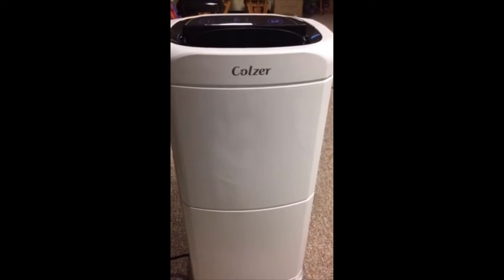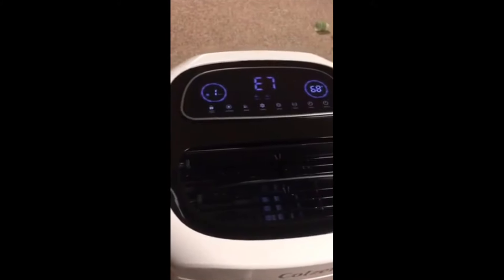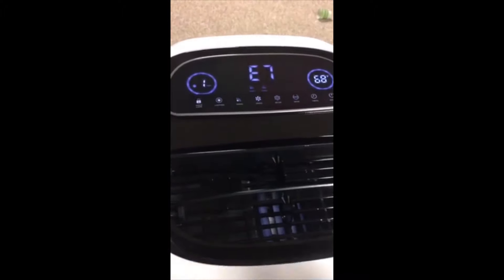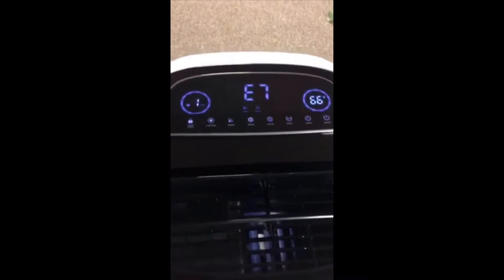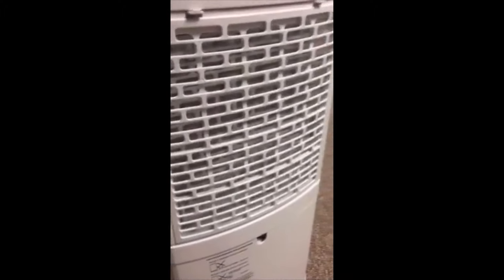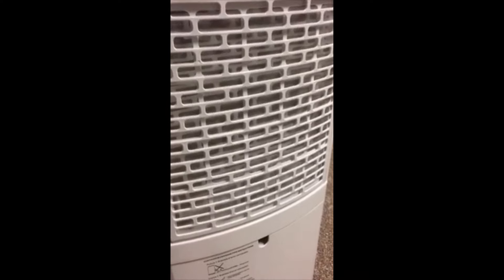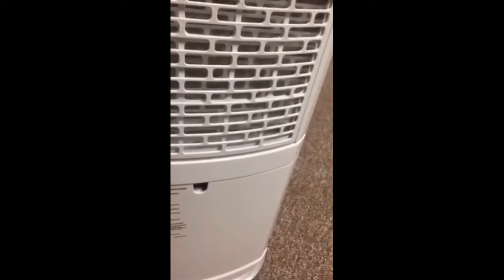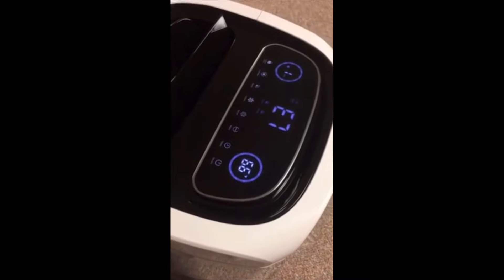Colzer Dehumidifier 140 Pints Review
Colzer Dehumidifier 140 Pints Review. Quiet and Powerful Large-Capacity Dehumidifier! Well made, large capacity, and dehumidifies my entire home perfectly.
⚠️You can get it via a SPECIAL DISCOUNT here ➡️

This Colzer 140 pint dehumidifier is a powerful, large-capacity unit that works quickly and efficiently. The sound is not noisy, it is easy to set up. You simply plug it in, and it goes to work.

The capacity of this Colzer commercial dehumidifier is big enough, which is the reason I pick this. It came very well packed and was easy to set up. I have used it for more than 3 months, and I love it.

Within a few minutes, this unit begins extracting water out of the air without raising the temperature in the room more than a couple degrees. The controls on this unit are straightforward and intuitive. I like that it shows the temperature of the room along with the humidity level.

The rear container is pulled out, and there is a pipe joint that can be directly connected to the sewer. The appearance is good. The most important thing is that with the Colzer dehumidifier, the air in the basement is really fresh.

It has wheels on the bottom and is easy to move around. It looks great in any room and takes off less space than the other style of dehumidifiers. I like that the air comes in the back and out the top so that I can dry clothes above it if I want. There is a setting specifically for that. This unit is also very quiet. It just sounds like a fan running.

I only use it on the lowest setting because it has plenty of power to work quickly. The large-capacity tank is easy to empty or can be attached to a plastic tube to run continuously.

This Colzer 140 pint large capacity dehumidifier would be great in a humid basement as well since it is so powerful, and basements tend to be moist. Really nice unit.